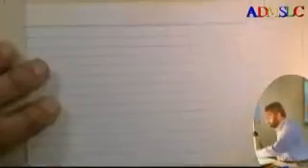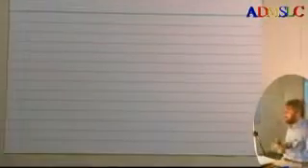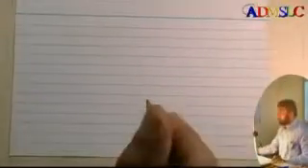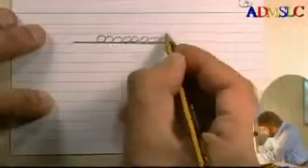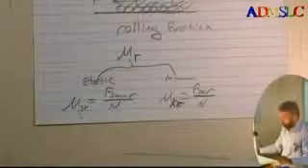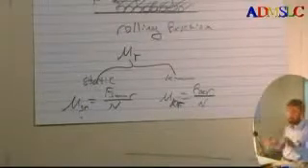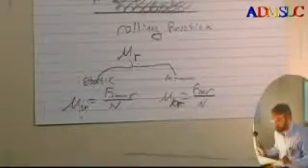Friction-Part04of10- Rolling Friction by Atheer Dawood Mahir